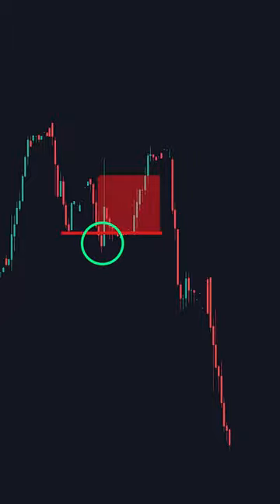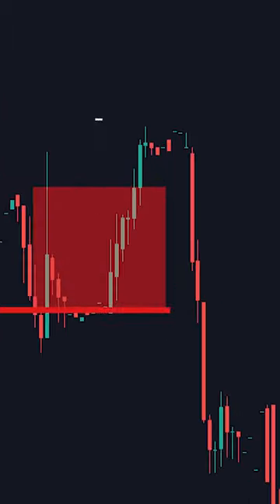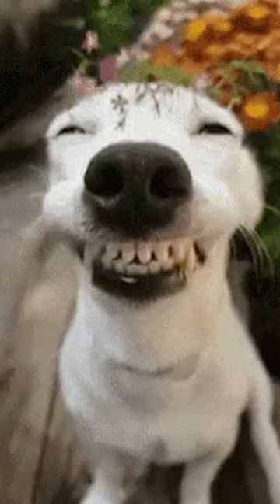The #1 Breakout Strategy (That Works)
Breakout trading can be difficult sometimes, that is, if you are doing it wrong. A lot of traders have the complete wrong mindset when breakout trading. In this video, I go over some key things to look for when breakout trading. Enjoy :)